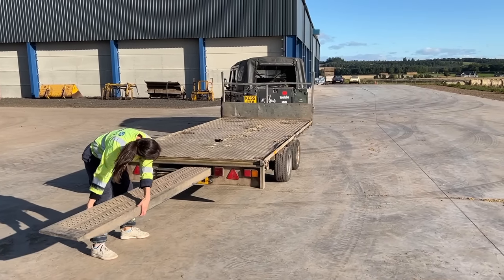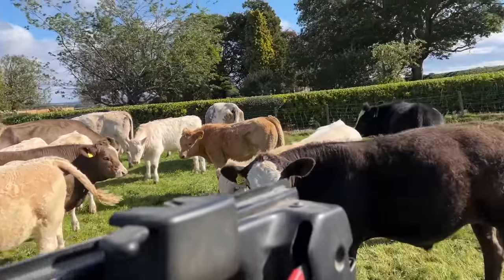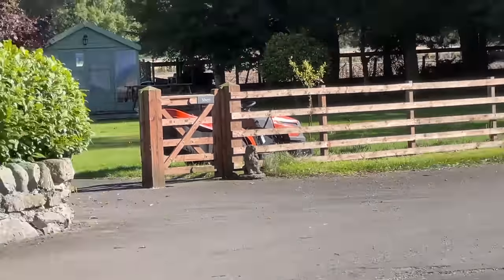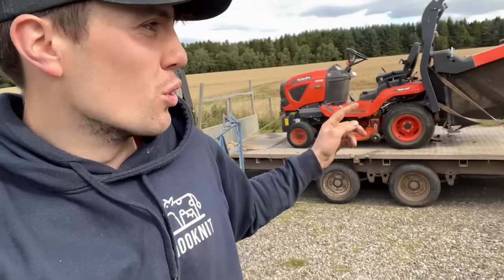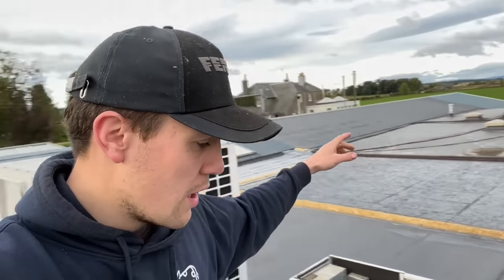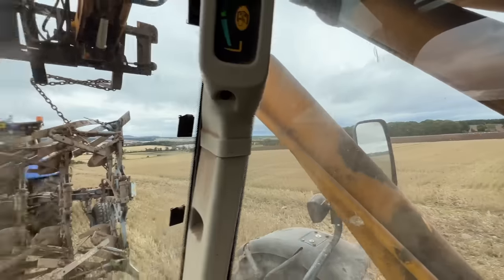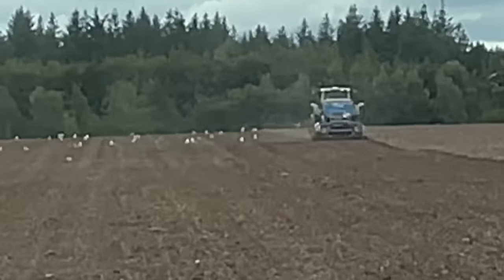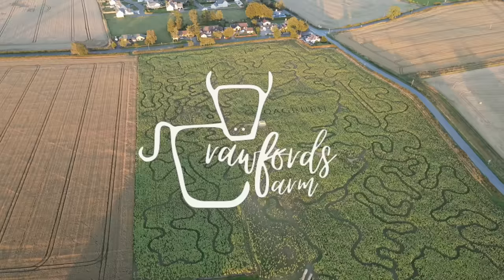Bad Timing | Grain Pusher | Broken Plough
Plough breaks, sowing winter barley, is the grain pusher any good?